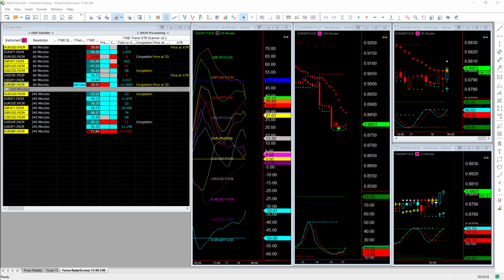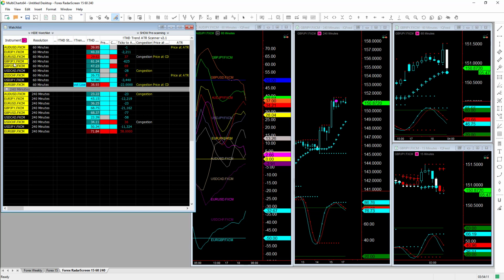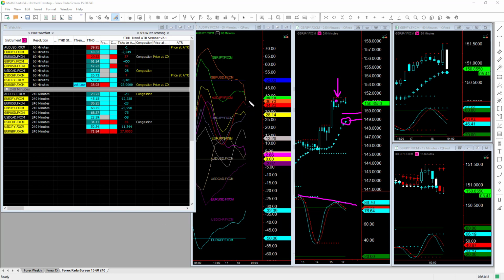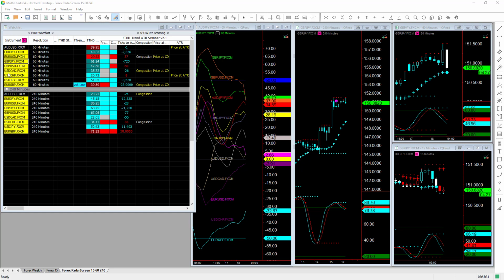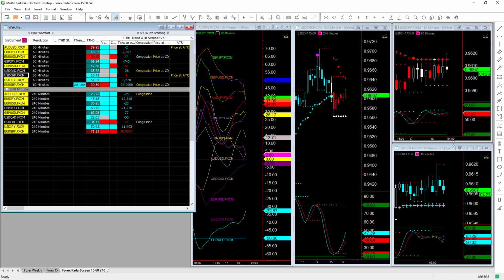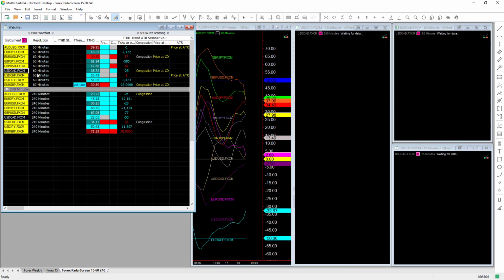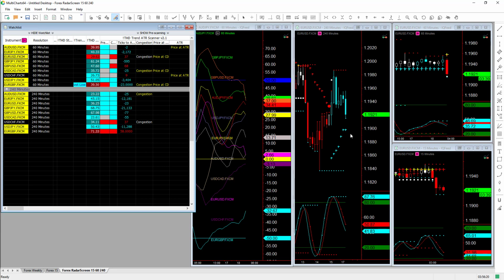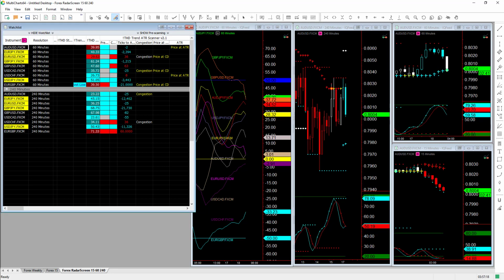Trading Forex Potential Upcoming Moves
In this video, Gail Mercer (founder of TradersHelpDesk) identifies the potential moves on Forex, which can be traded via binary options, futures, or spot forex.